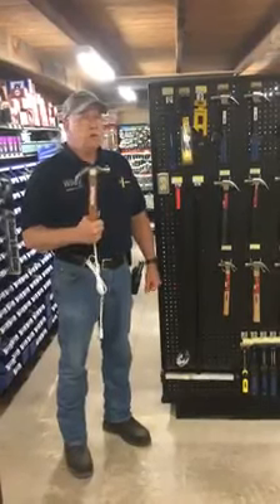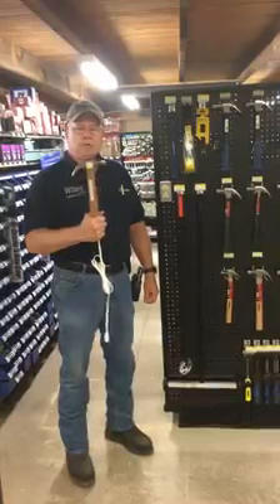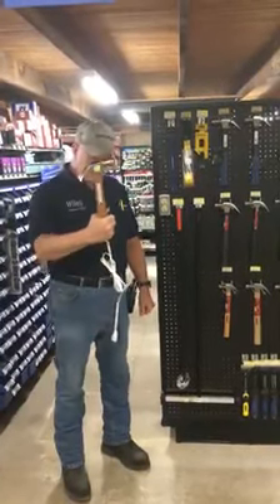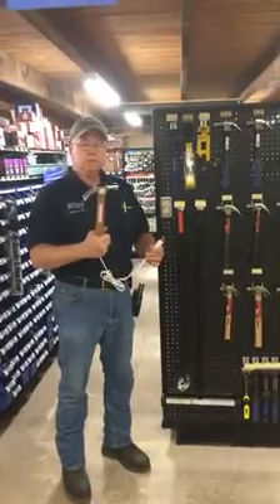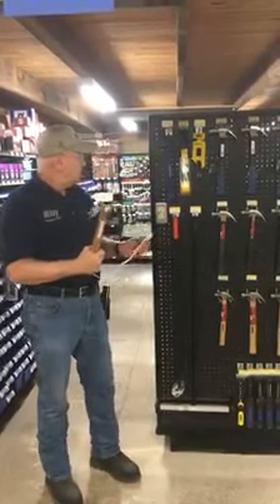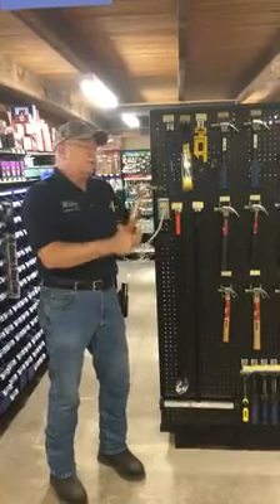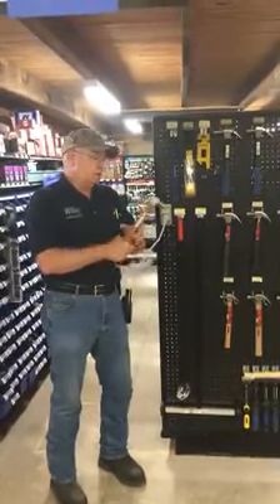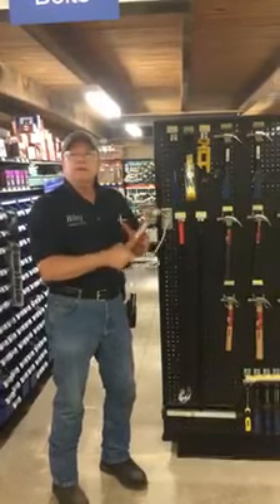Smartko electric hammer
Electric Hammer from Smartko. Simple and easy to use